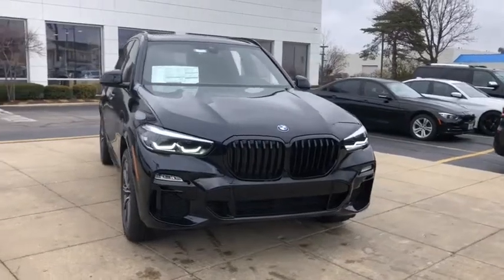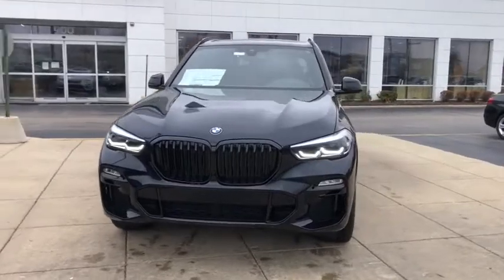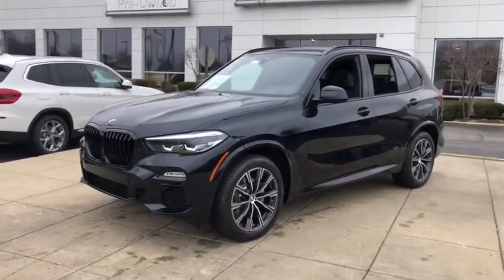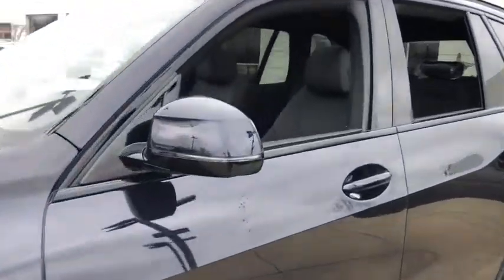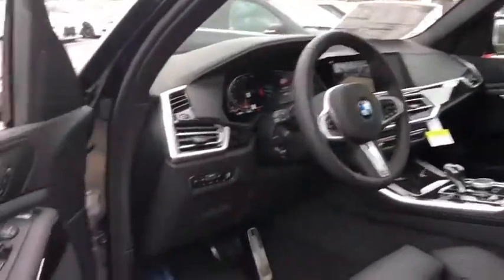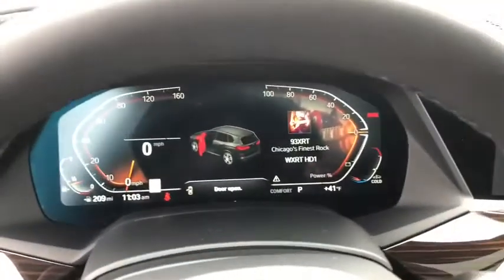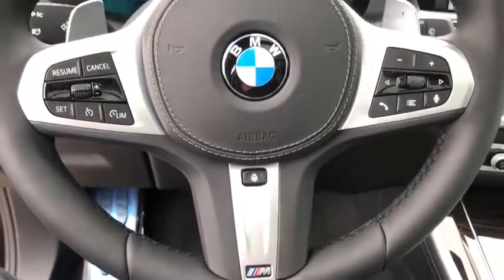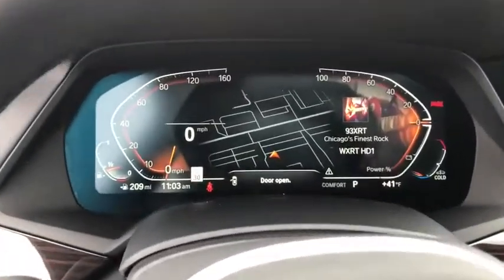2021 BMW X5 Schaumburg, Barrington, Arlington Heights, Hoffman Estates, St. Charles, IL X021299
Carbon Black Metallic New 2021 BMW X5 available in Schaumburg, Illinois at Patrick BMW. Servicing the  Barrington, Arlington Heights, Hoffman Estates, St. Charles, IL area.

Patrick BMW
700 E Golf Rd.

2021 BMW X5 xDrive40i that is well equipped with several options and highly desired features Black w/Vernasca Leather Upholstery, 4-Zone Automatic Climate Control, Adaptive M Suspension, Aerodynamic Kit, Auto 'tilt-away' Steering Wheel, Auto High-beam Headlights, Auto-Dimming Rear-View Mirror, Convenience Package, Emergency communication system: BMW Assist eCall, Enhanced USB Bluetooth, Extended Shadowline Trim, Exterior Parking Camera Rear, Garage door transmitter, Heated Front Seats w/Armrests Steering Wheel, High-Gloss Shadowline Roof Rails, M Sport Package, M Sport Package (337), M Steering Wheel, Memory Seat, Navigation System, Power Front Seats, Power Moonroof, Rain Sensing Wipers, Remote Engine Start, Shadowline Exterior Trim, Vernasca Leather Upholstery (MC), Wheels: 20' x 9' M Star-Spoke Bi-Color, WiFi Hotspot, Wireless Charging, Without Lines Designation Outside. Shop BMW with Patrick Direct while staying at home any time for true car pricing, payments options, free Carfax reports and at home test drives. Your journey with us does not stop after you purchase. Our factory trained certified service team is here to help you continue to keep your BMW looking and running like new. We are also home to a BMW Certified Collision Center allowing us to care of all your vehicle needs. It's a Patrick Thing. You will find Patrick BMW, a BMW dealership near you in Schaumburg or 30 miles west of Chicago, 27 miles southwest of the 27 miles southwest of Kraft Food Groups in Illinois IL or 30 miles north of North Central College in Illinois. Taking Care of You Every Day, That's the Patrick promise!